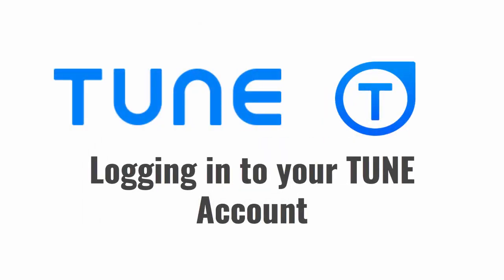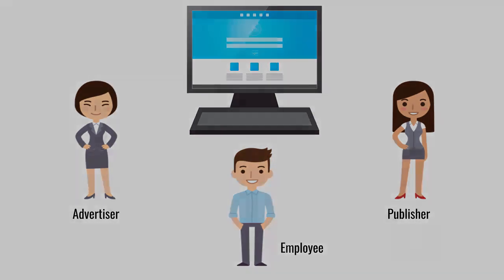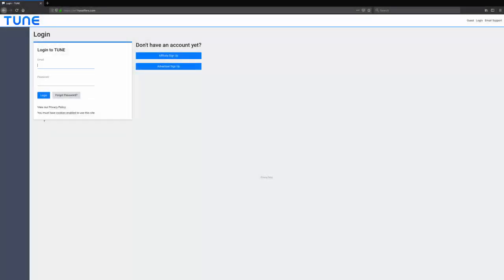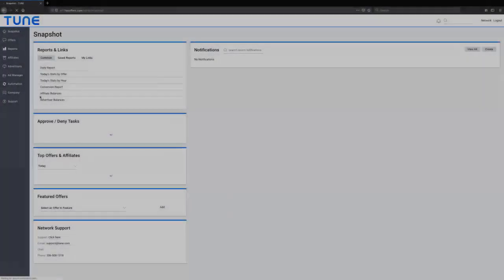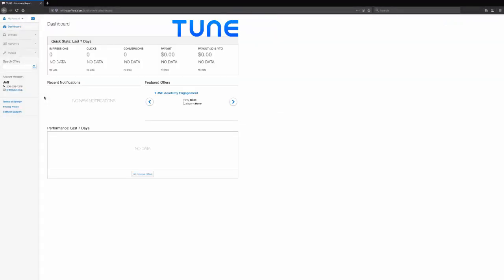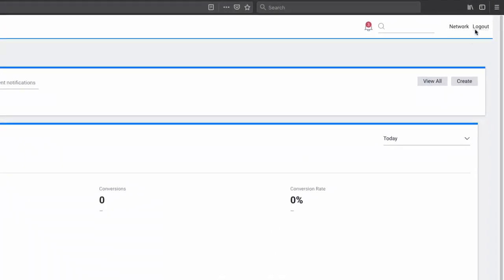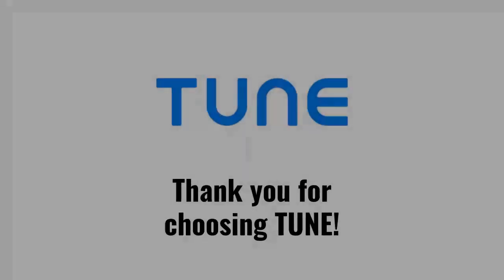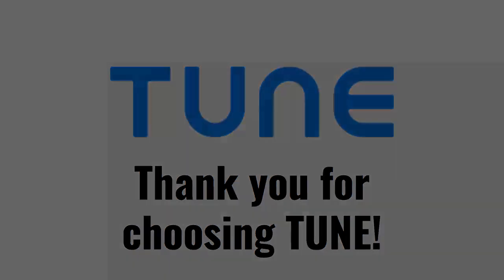TUNE Partner Marketing Platform: Logging in to User Accounts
Welcome to the TUNE Partner Marketing Platform! This video covers logging in to user accounts, as well as additional log in options.